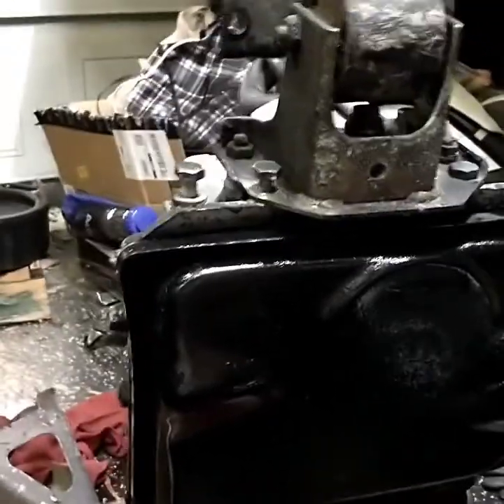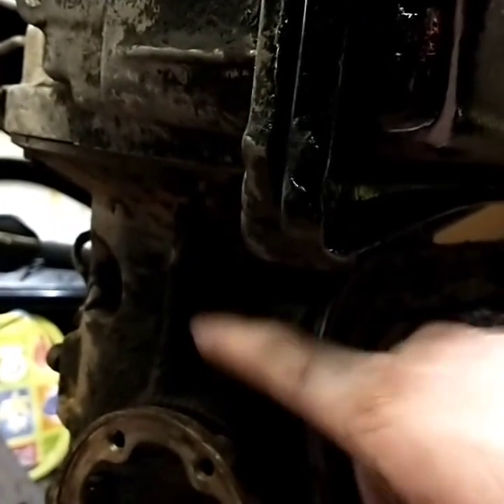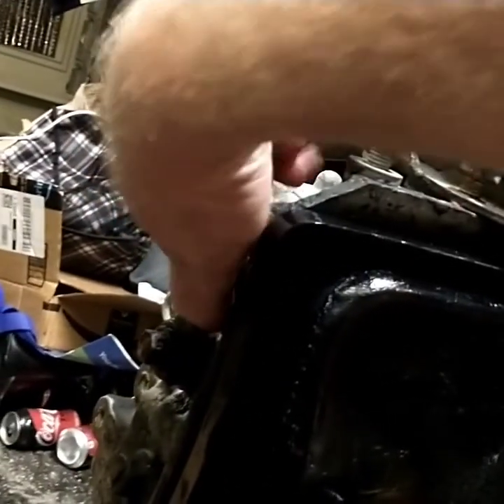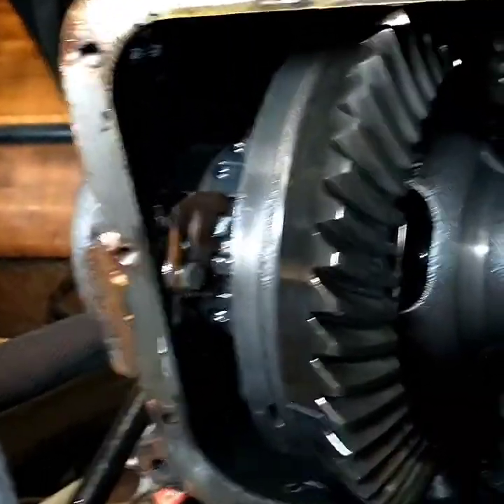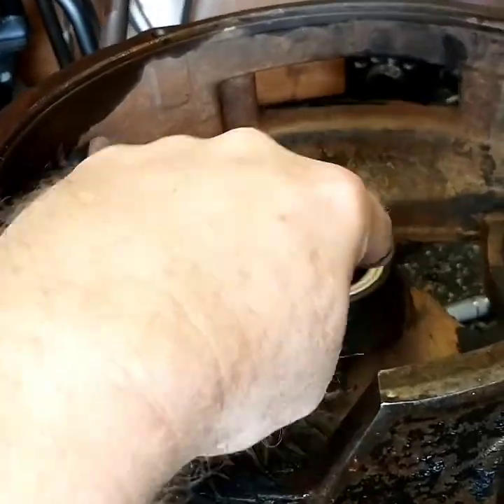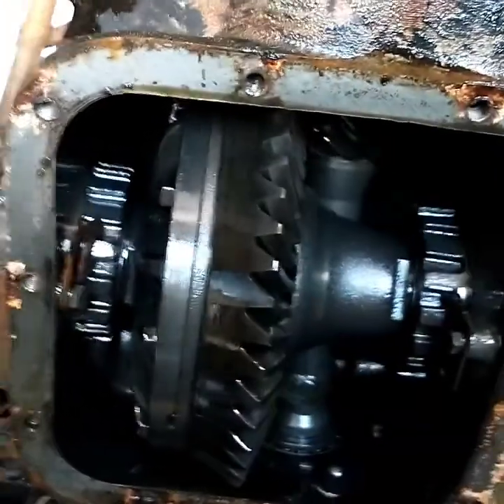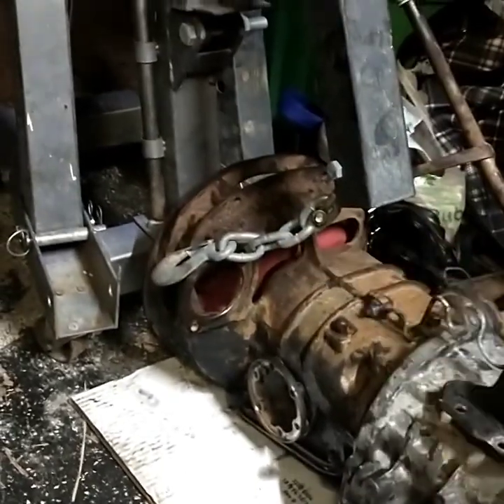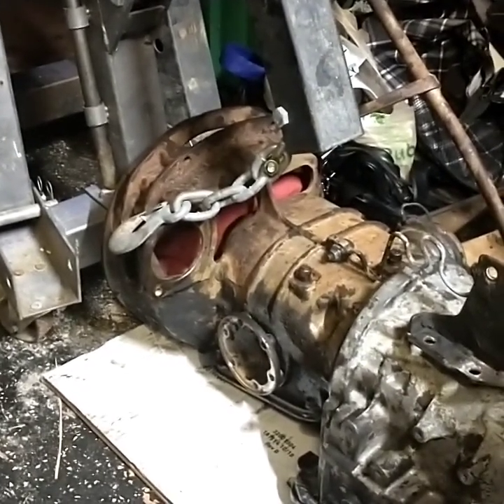Full auto trans axle re-seal